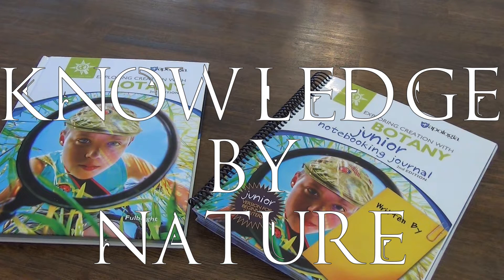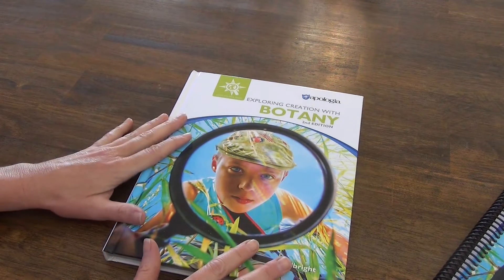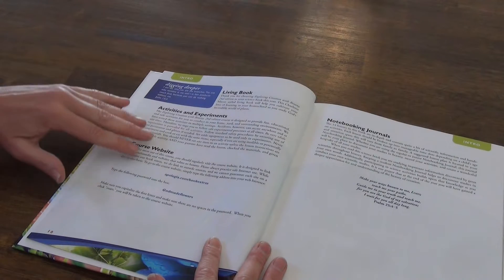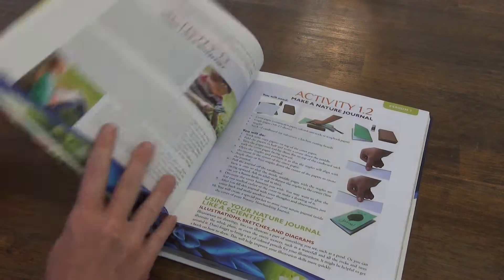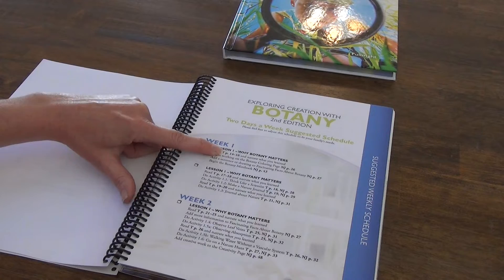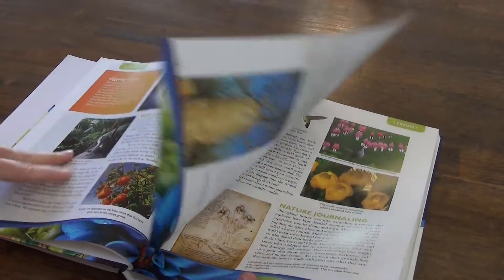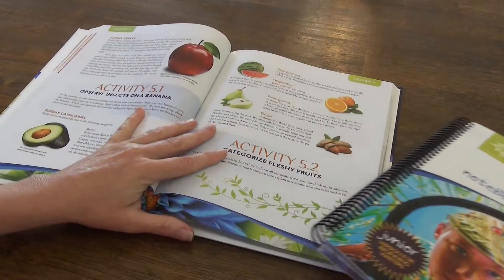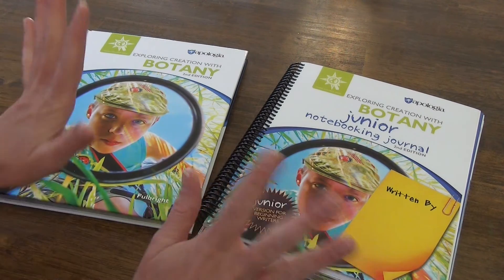Apologia Botany Flip-Through || Is the Notebooking Journal worth it?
In today's video I am going to give you a flip-through of Apologia's 2nd edition Botany curriculum.
In addition to the flip-through I will also talk about whether the Notebooking Journal is really worth getting.